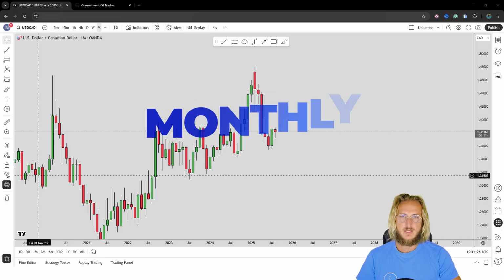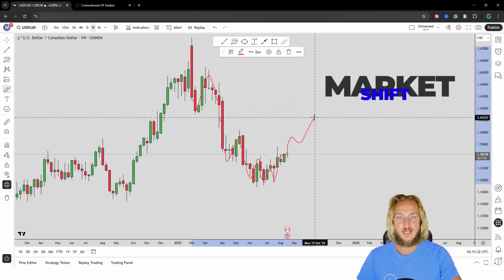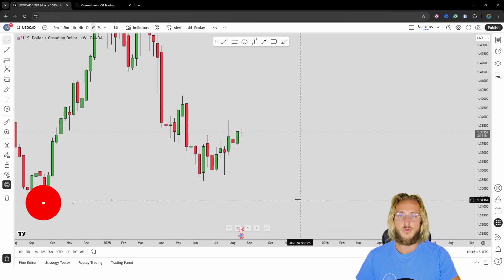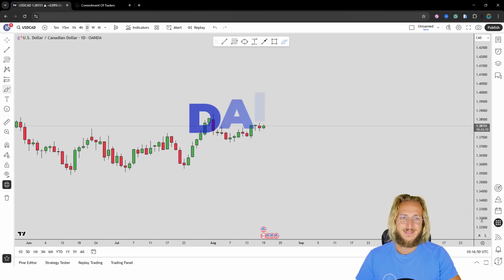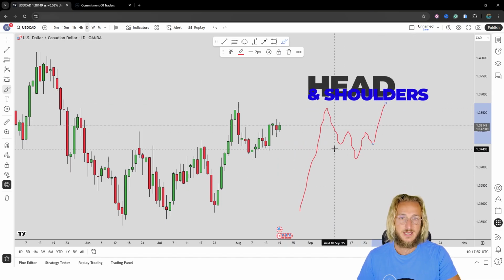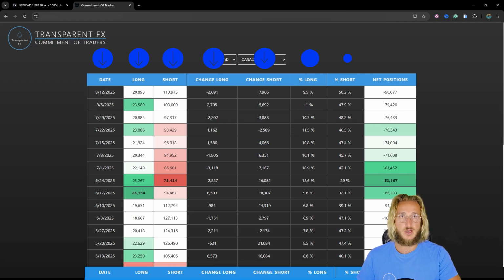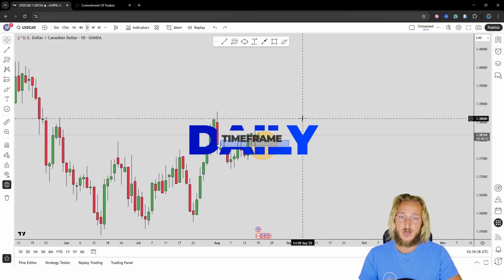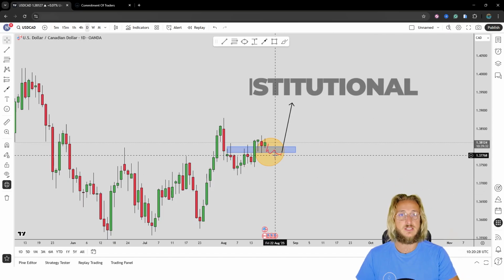USDCAD Analysis Today: Technical and Order Flow !